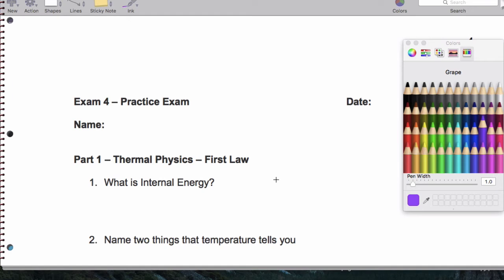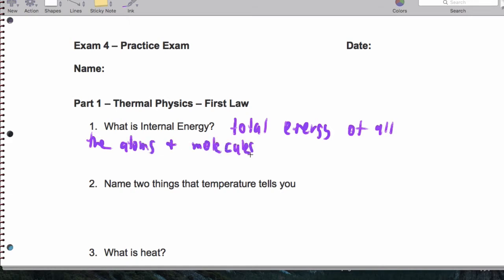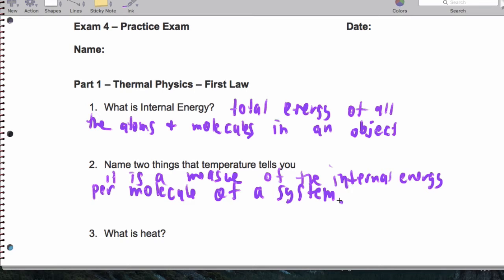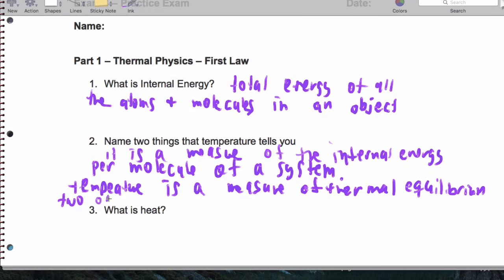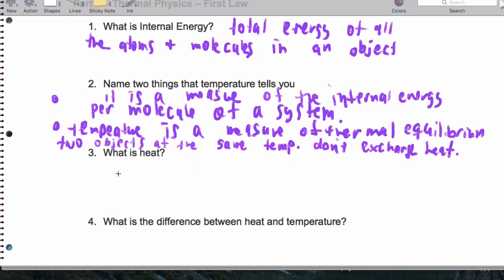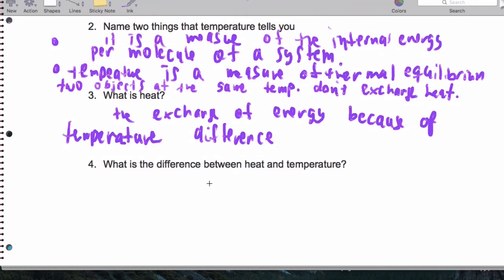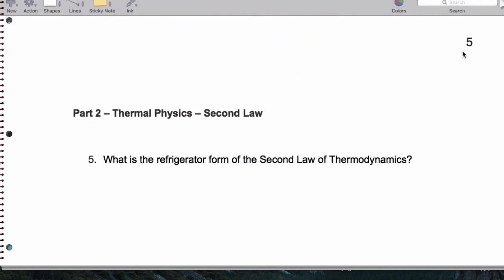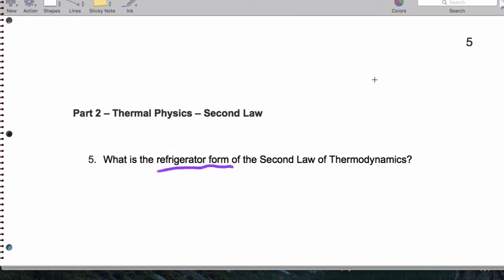Practice Exam 4 - Part 1